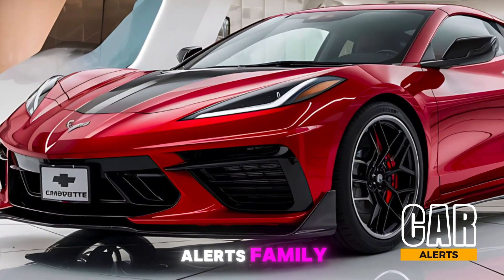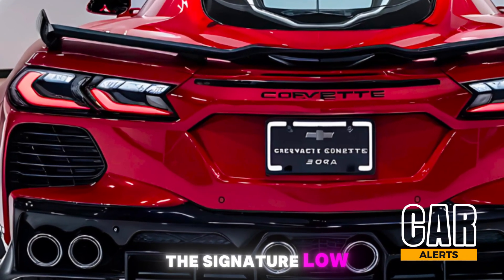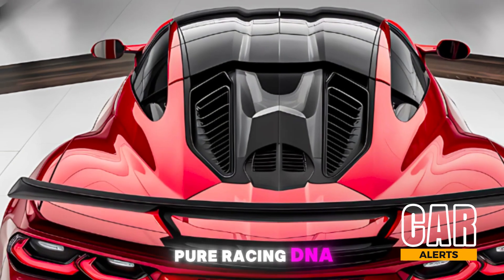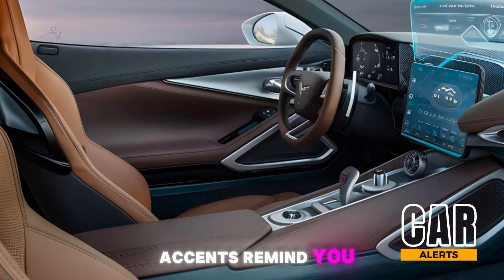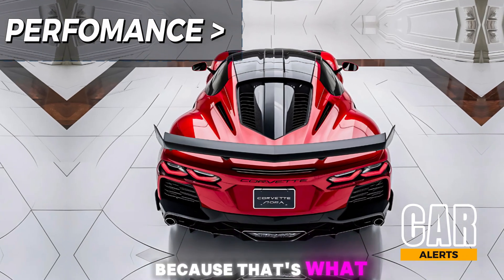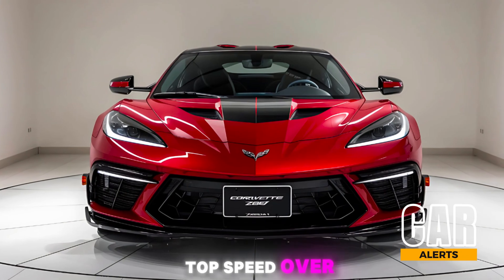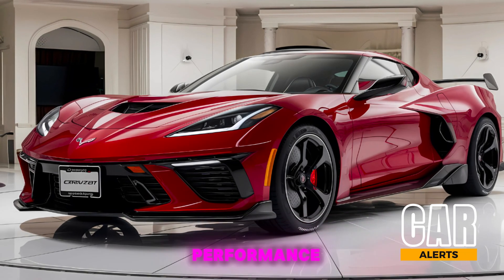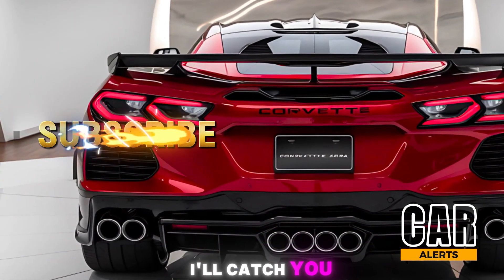2025 Corvette Zora The 1,000 HP Hybrid Supercar That Will DESTROY the Competition!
2025 Corvette Zora The 1,000 HP Hybrid Supercar That Will DESTROY the Competition!

The 2025 Chevrolet Corvette Zora is here, and it’s unlike anything you've seen before! Packing a jaw-dropping 1,000 horsepower thanks to its twin-turbo V8 and hybrid electric motor, the Zora is set to challenge the best supercars on the planet. In this video, we take an up-close look at everything that makes the Zora a game-changer. From its aggressive, race-inspired exterior with carbon fiber aero elements to the tech-packed, driver-focused interior, this car pushes the boundaries of performance and design.

We’ll break down the top speed, 0-60 times, and all the advanced features that come with Chevy’s first hybrid Corvette. Plus, we dive into its active aerodynamics, the all-wheel-drive system, and the mind-blowing handling that takes this American legend to hypercar status.

Is the 2025 Corvette Zora the best value for a supercar on the market? Will it obliterate its exotic competition? Tune in and find out!

Cover Tittles:
"2025 Corvette Zora: 1,000 HP Hybrid Monster Unleashed!"
"The Fastest Corvette Ever! 2025 Zora Breaks ALL the Rules!"
"2025 Corvette Zora: Is This the Supercar Slayer?"
"Hybrid Hypercar? 2025 Corvette Zora Destroys the Competition!"
"2025 Corvette Zora: The 1,000 HP Supercar You Can Actually Afford!"
"This Is INSANE! 2025 Corvette Zora's Mind-Blowing Power Revealed!"
"2025 Corvette Zora vs. Ferrari: Can America Beat the Italians?"
"Unbelievable! 2025 Corvette Zora Hits 1,000 HP and It’s a Hybrid!"
"2025 Corvette Zora Review: Is This the Future of American Muscle?"
"Corvette Zora 2025: The Hybrid Beast That Will Change Supercars Forever!"